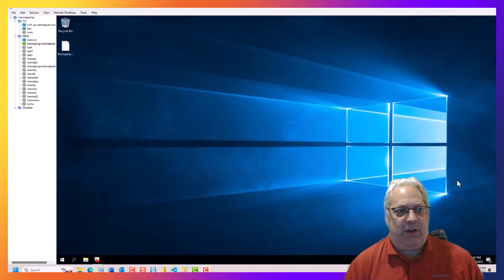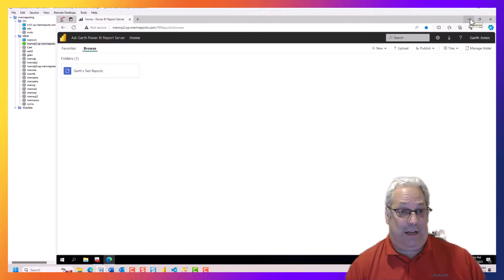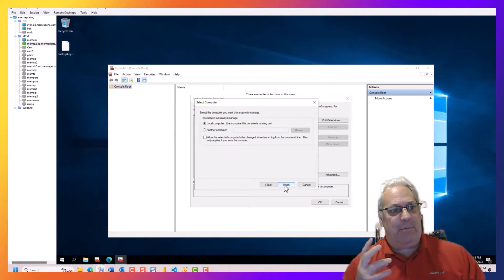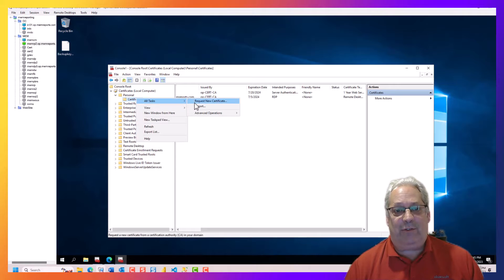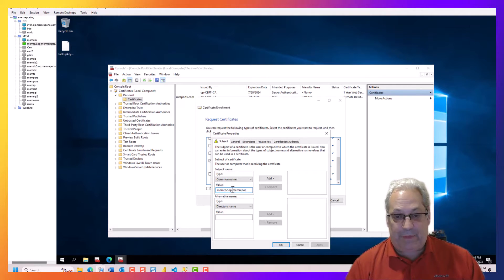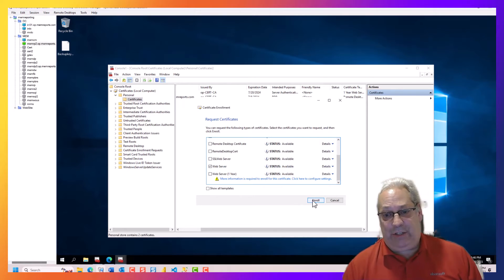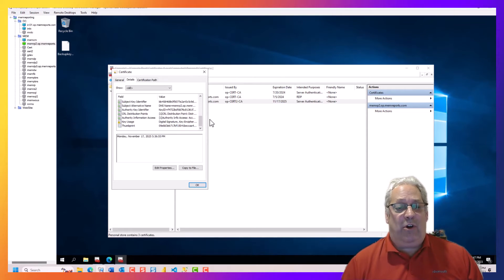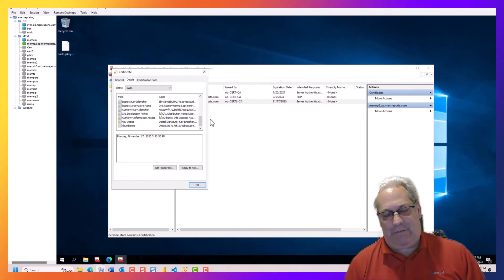How To Request Certificate for PBRS or SSRS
The original blog post was on my list of “things to do” for a while, but it wasn’t until a good friend of mine, Niall Brady, asked me if I had a guide on how to setup SQL Server Reporting Service (SSRS) or Power BI Report Server (PBRS) to use certificates e.g. HTTPS. In this one I cover all of the steps you need in order to request your server certificate (website certificate) for use with SSRS / PBRS and then I show you how to setup SSRS to use the Network Service account. In my second post, I show you how to setup SSRS to use the server certificate for HTTPS, how to test the SSRS website and finally how to clean-up the SSRS site if you get an “OLD” folder. Those where the original blogs, what I didn’t cover was how to remove the HTTP from SSRS/ PBRS.